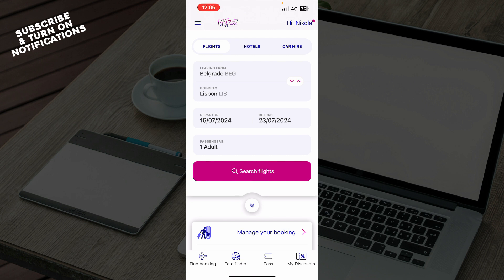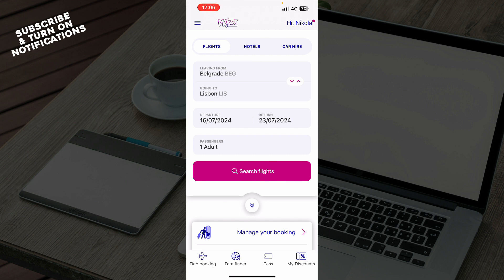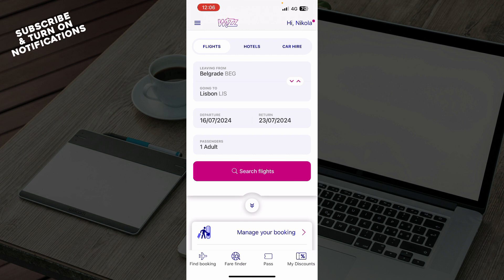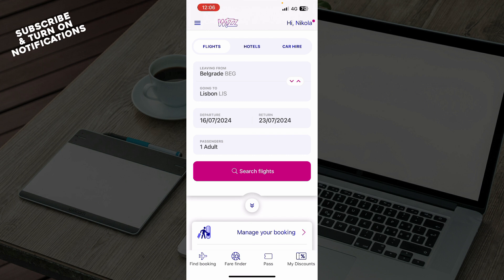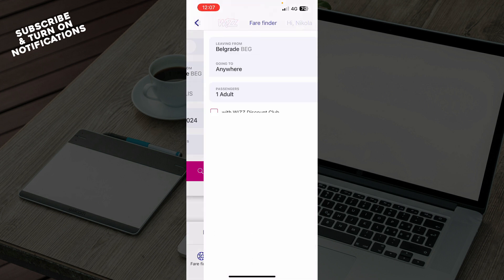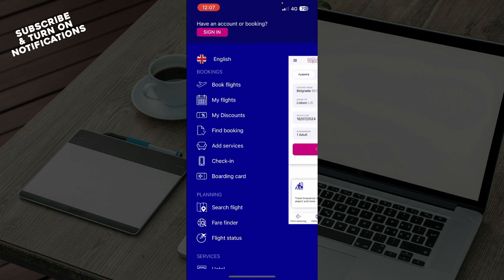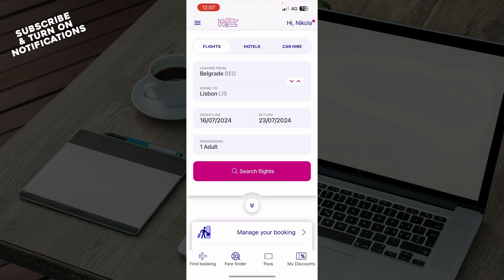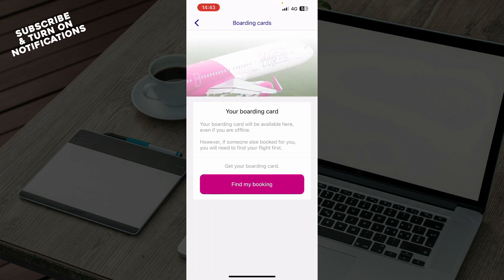How To Download Wizz Air Ticket (Easiest Way)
In this video I will show you How To Download Wizz Air Ticket. It would be good if you watch the video until the end so that you don't miss important steps.